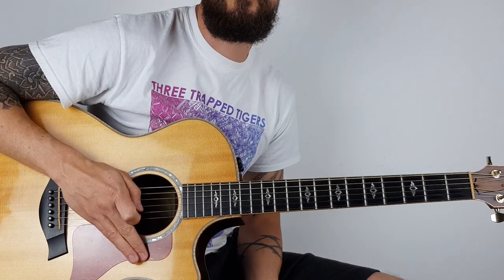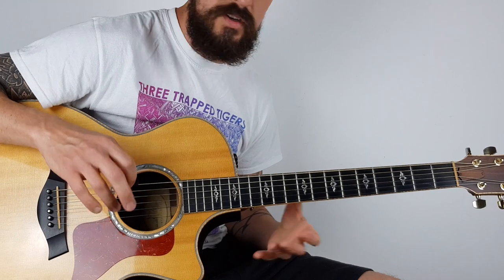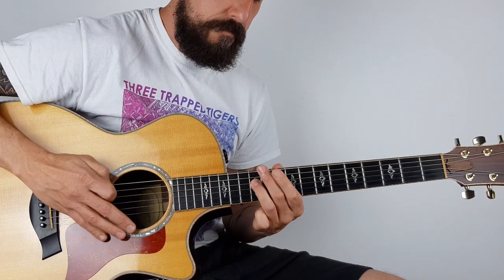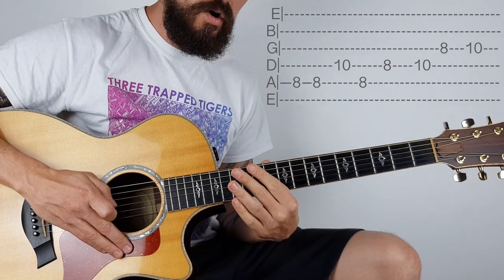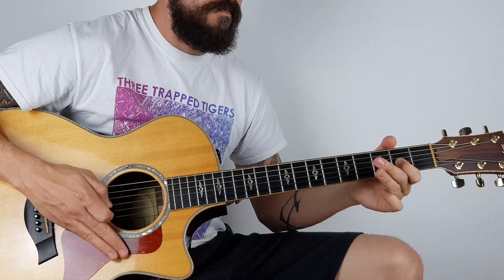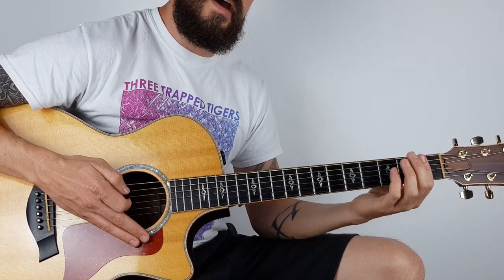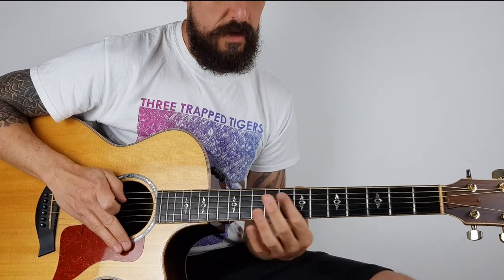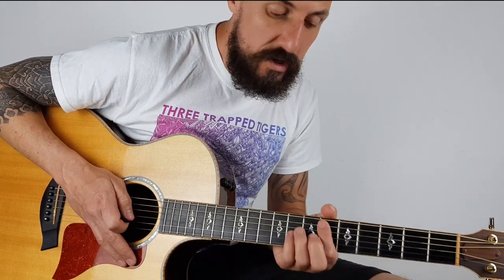How to Play Bullet For My Valentine Tears Don't Fall EASY VERSION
This is in STANDARD TUNING! Easy to follow step by step with TAB this is for Beginners ! Happy Strumming !